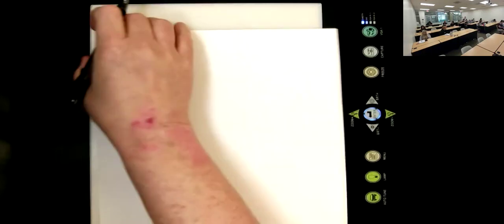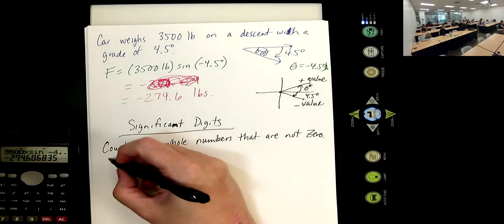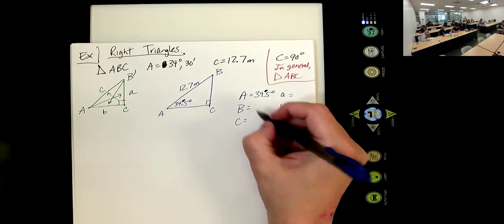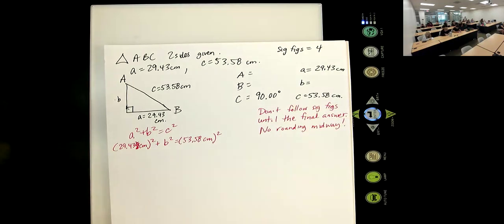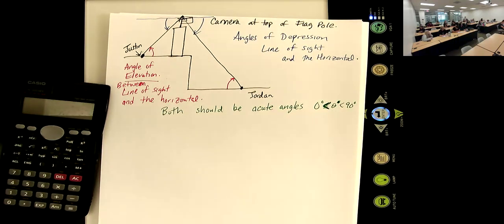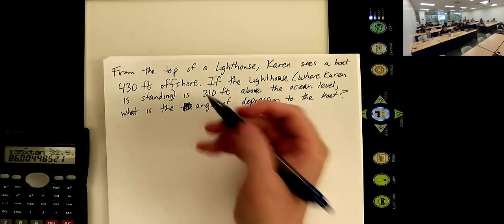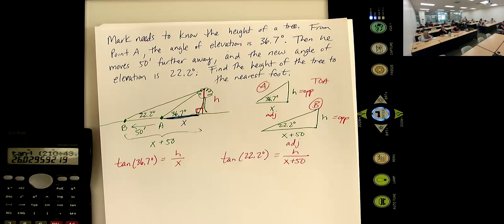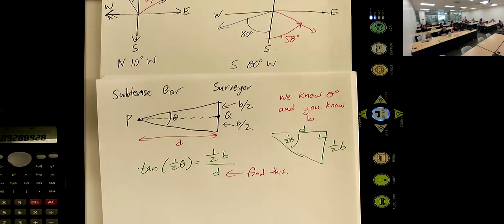Math 054 PreCalc B Trig Fall 2024 5.4 Applications with Right Triangles and Degrees